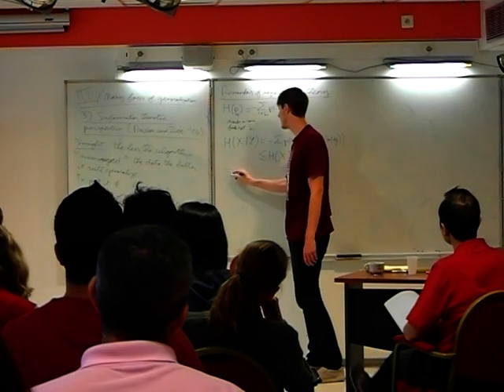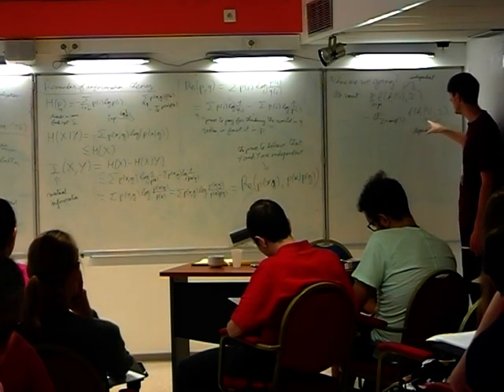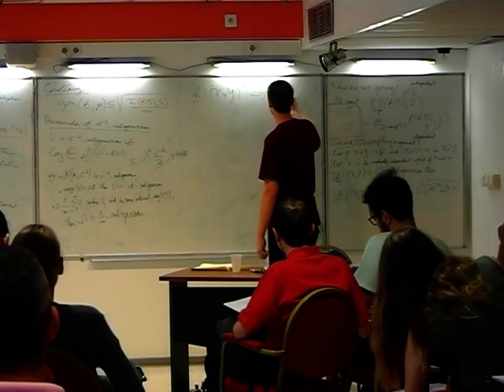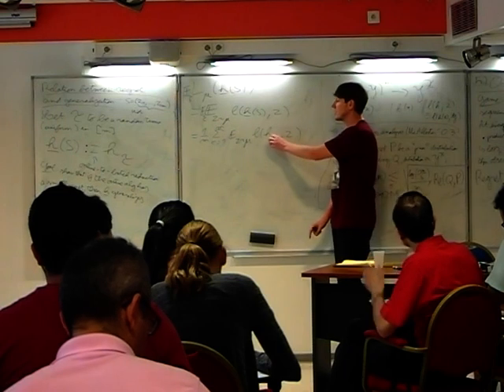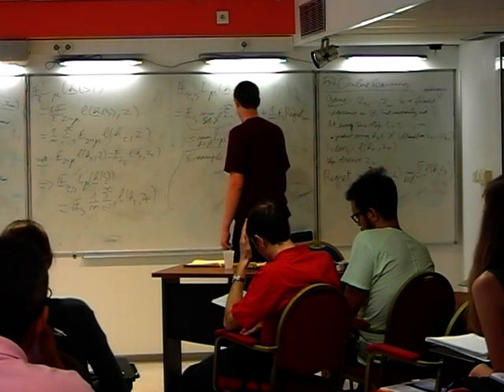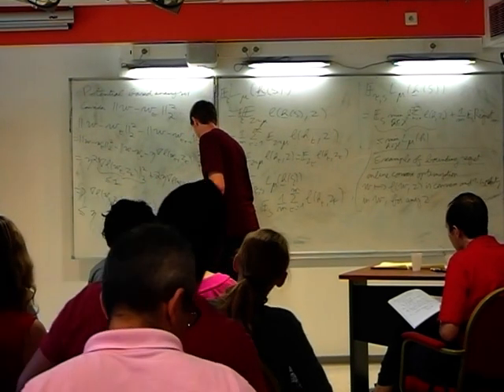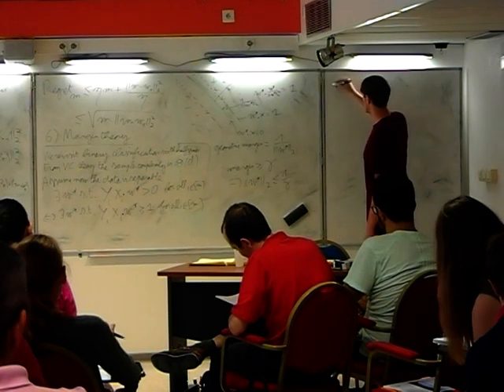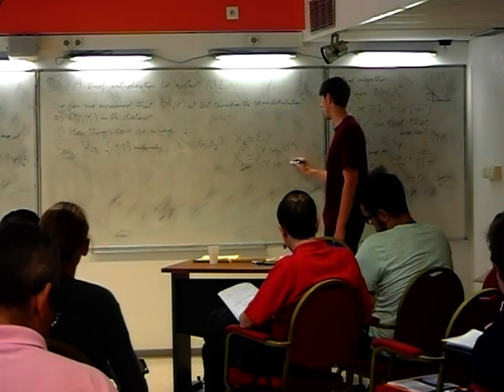Introduction to Statistical Learning Theory, Lecture 4/4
Introduction to Statistical Learning Theory by Sebastien Bubeck for the 2018 Summer School ``Operations Research and Machine Learning"

Lecture 4:
- Information theoretic perspective on generalization
- PAC-Bayes analysis
- Online learning
- Margin theory
- A brief introduction to robust machine learning